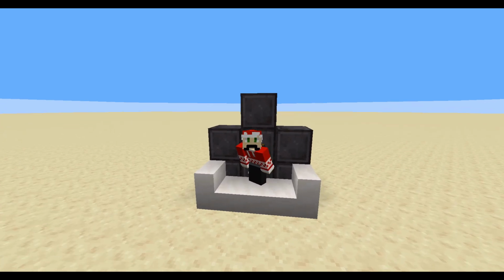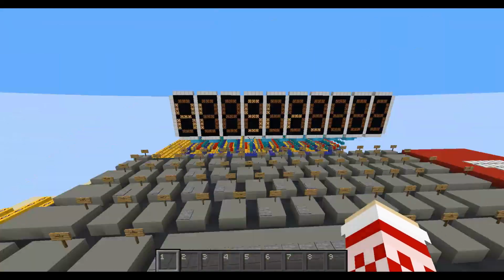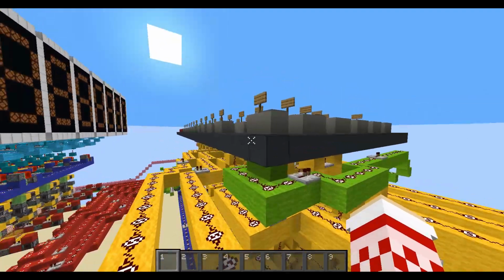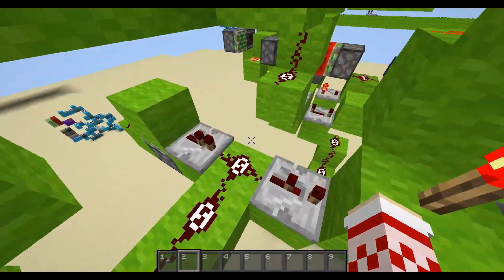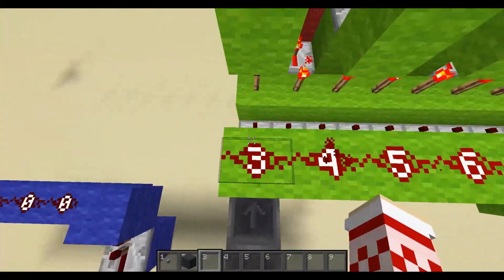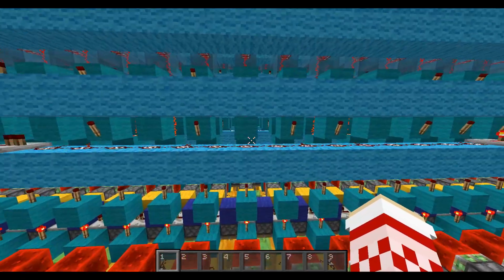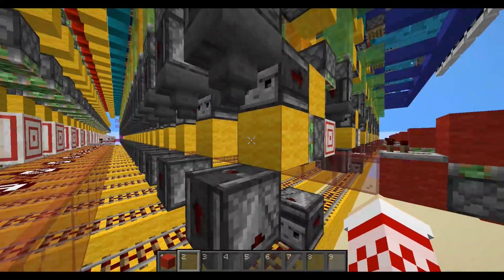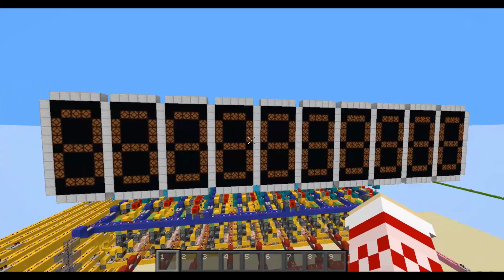I Made A WORKING KEYBOARD In Minecraft!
I wanted to make this because no one has realy ever made a working keyboard, like Mumbo Jumbo made that one thing and Crafymasterman made a type writer, but no ones made a keyboard before (Apart from PC(s) some people have made but that's about it). I will make a new design later on because this one kind of sucks, you can't show all the numbers (QWTYGKZXVM) on 7 segment so that's why I might make another video later on.